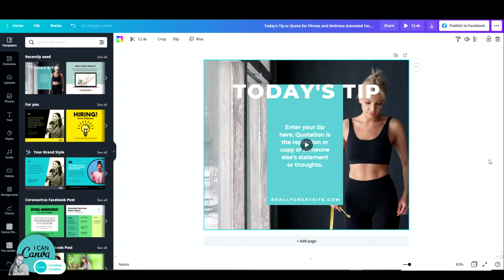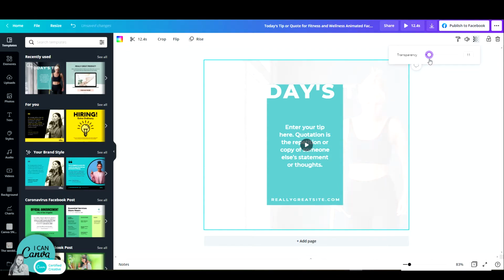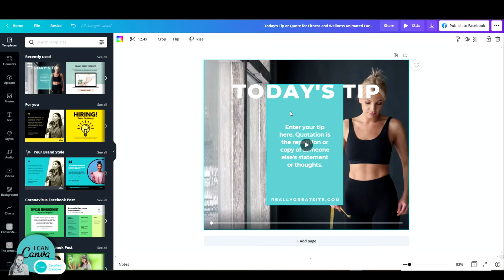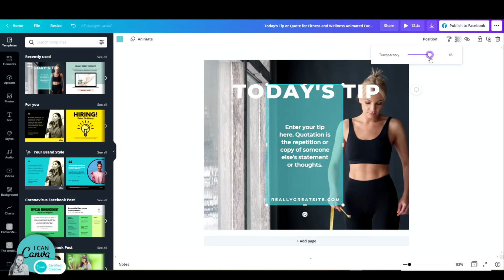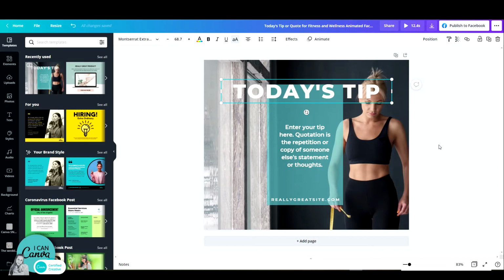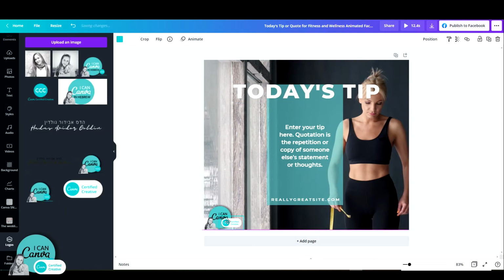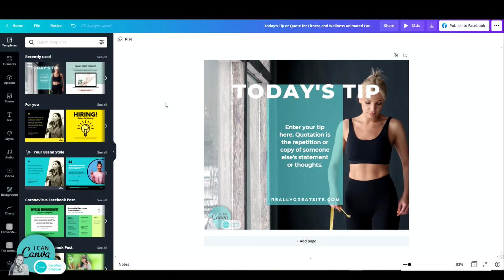How to use TRANSPARENCY in Canva